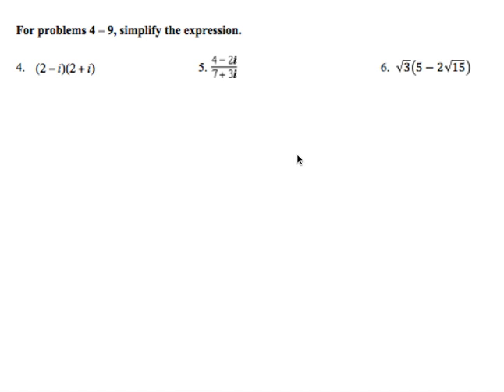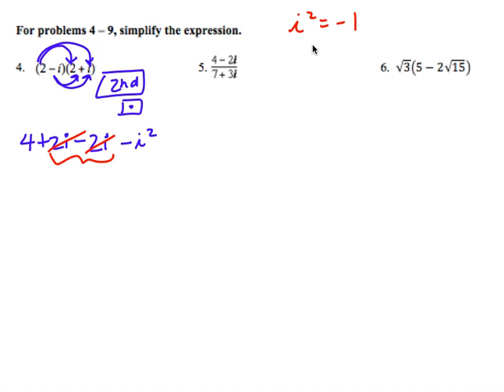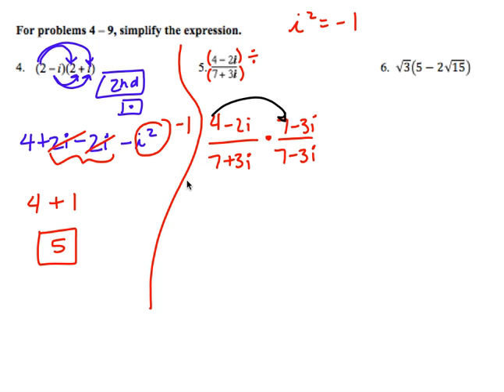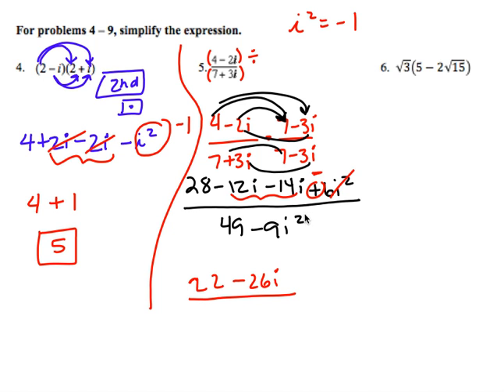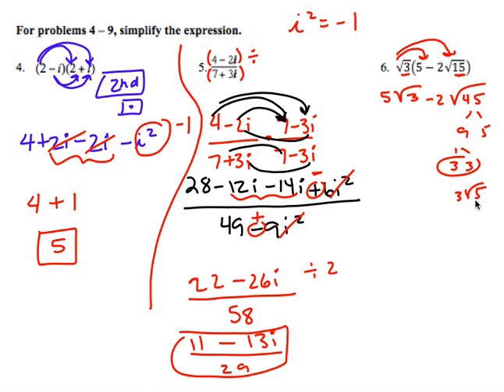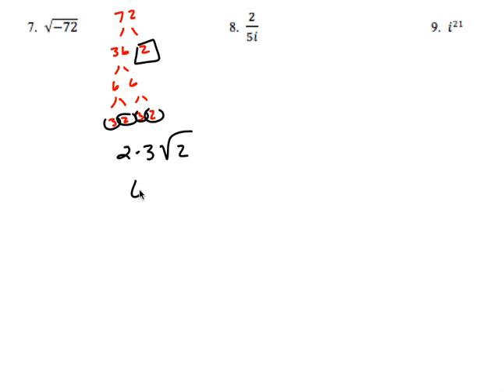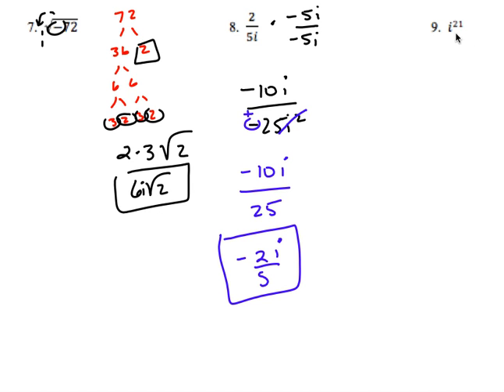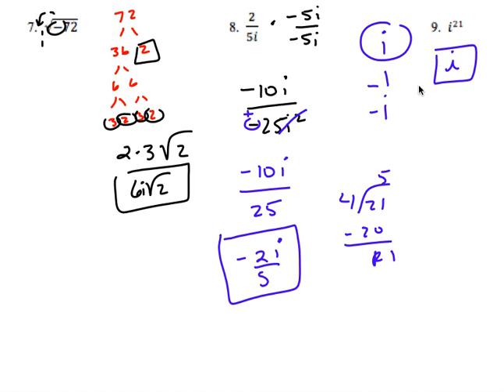Unit 2 Test (GL) Problems 4 - 9 Reviewed